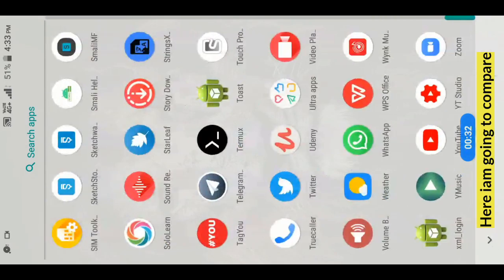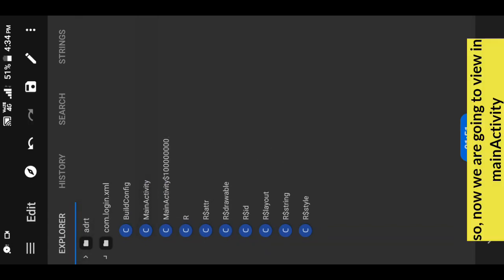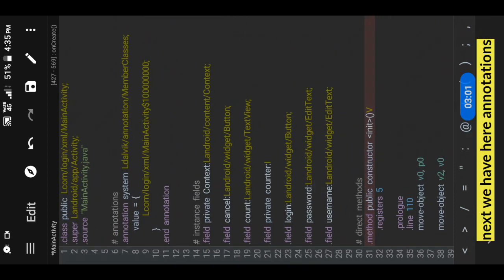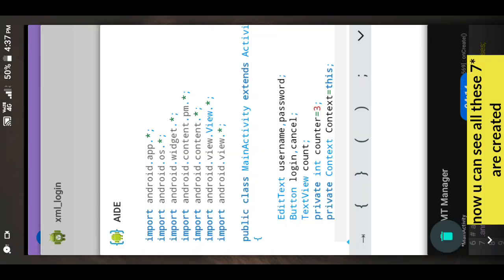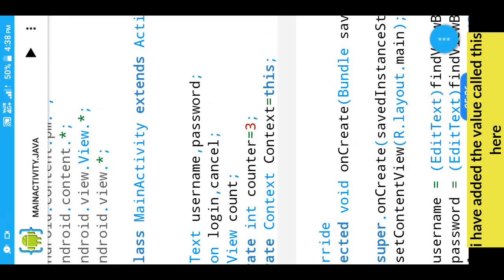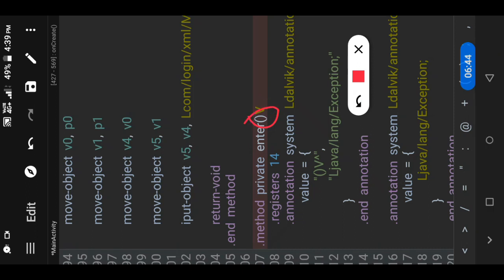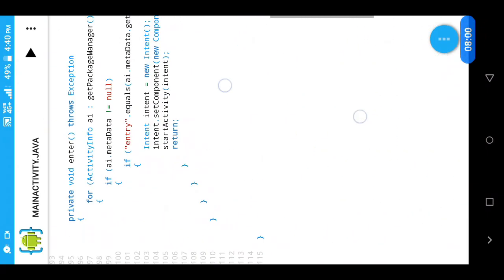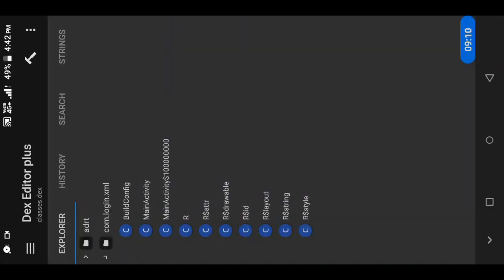Smali Basics.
PLEASE DO NOT ASK FOR MOODED APP. I JUST TEACH SMALI. I DONT SUPPORT ILLEGAL WORK WHICH LEADS IN LOSS OF DEVELOPER.